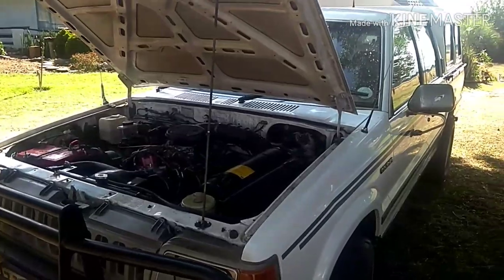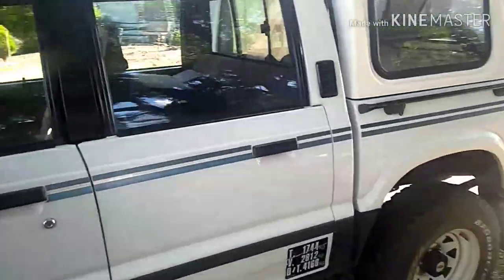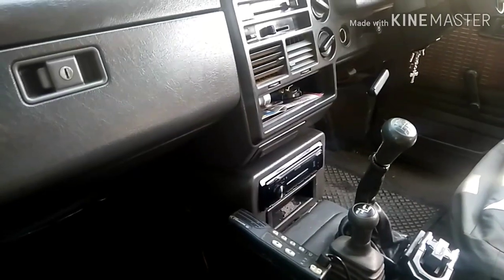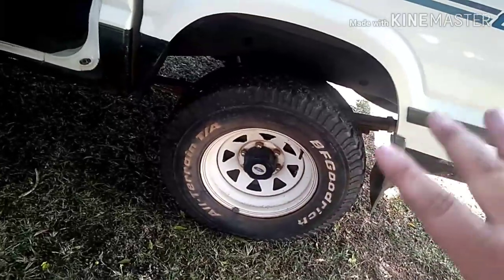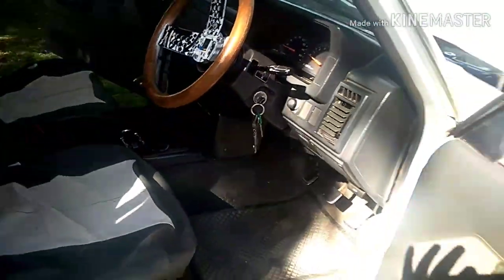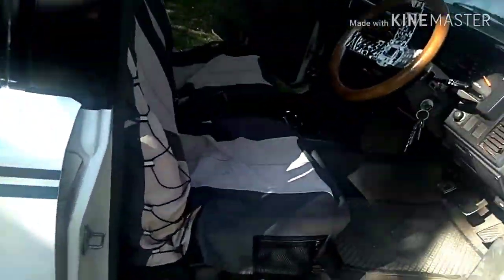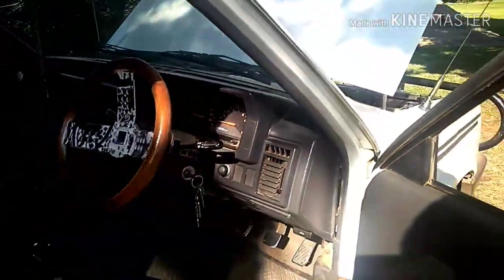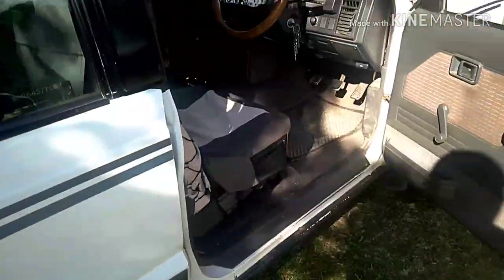Introducing my ford courier V6 truck to the channel